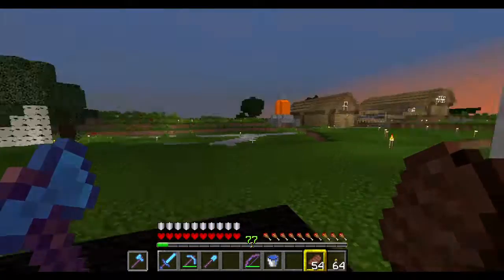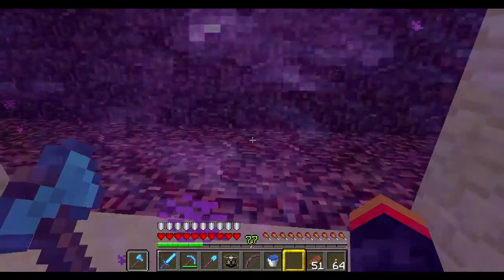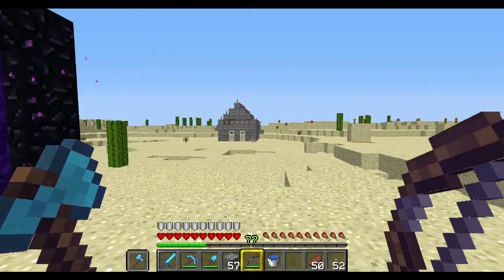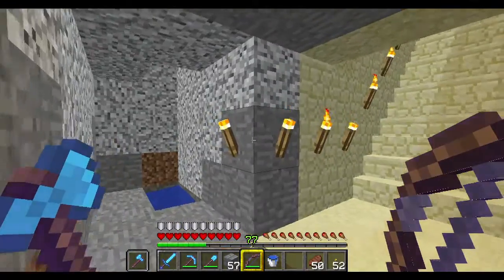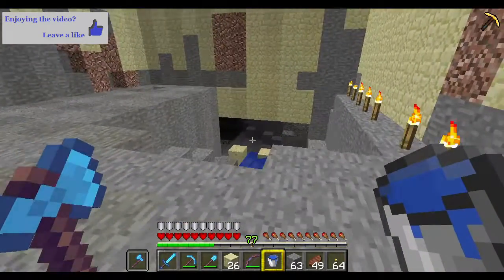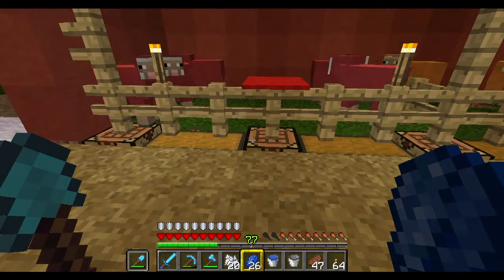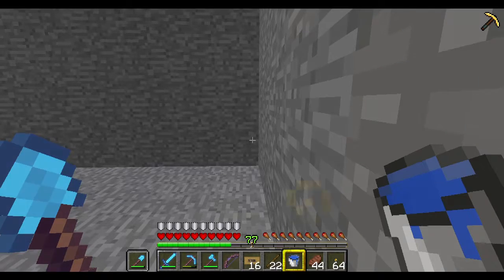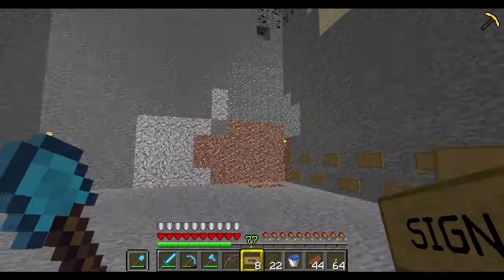Let's Play Minecraft - S2E51 - Squid Farm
Yes, i know the thumbnail doesn't match the description.

I like the bunny.

Just saying

◉Myspace - Myspace.com/djgilberg

Coming soon - Pinterest ?